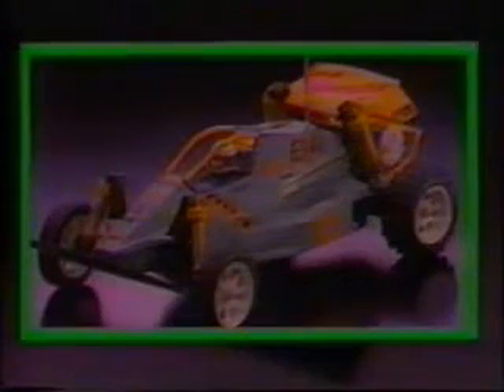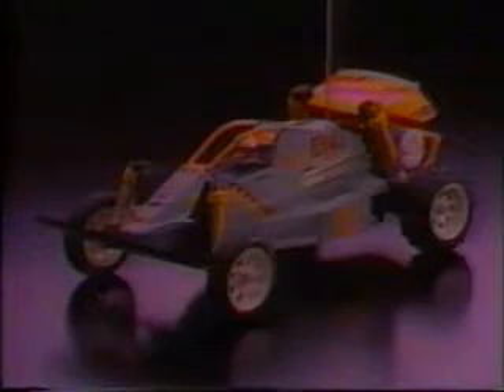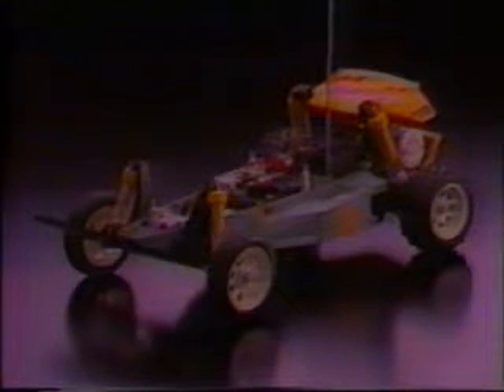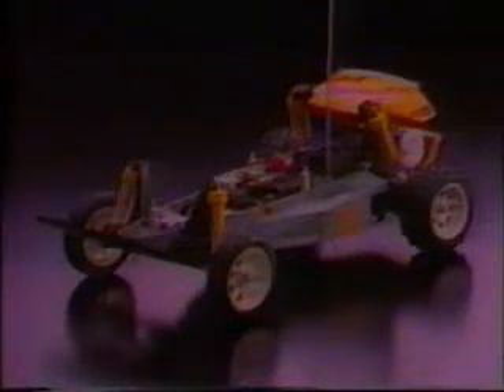Tamiya Sonic Fighter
promo video